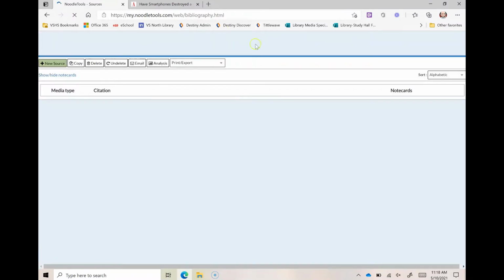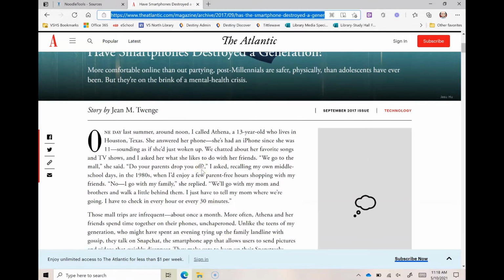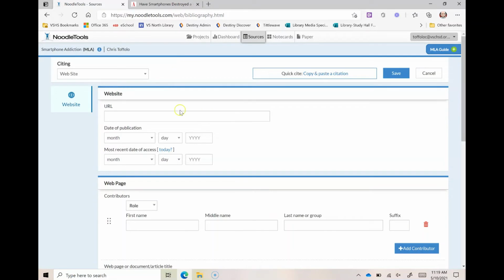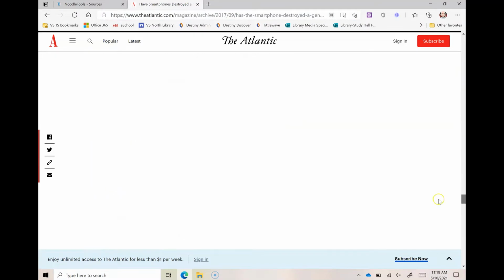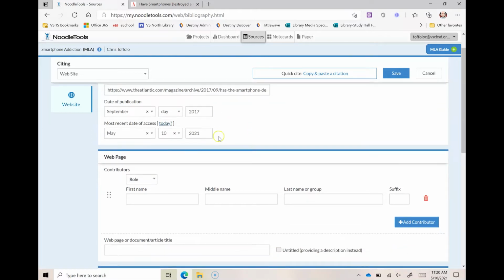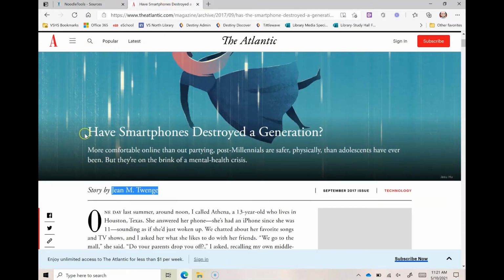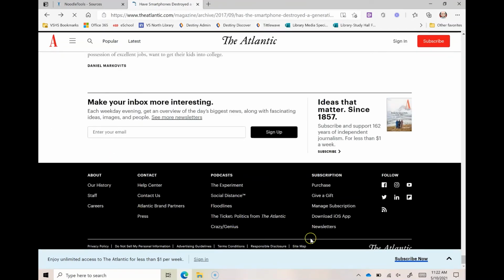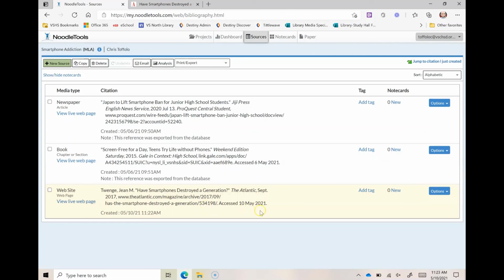ForStudents: How to cite from the Web in NoodleTools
This video will show you how to cite from a website using the NoodleTools research platform that we use here at Valley Stream North.